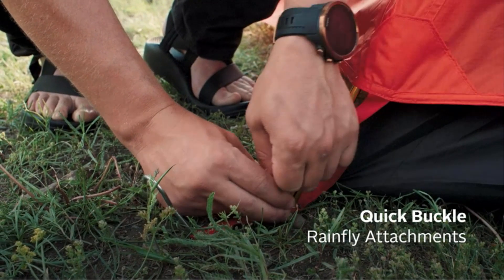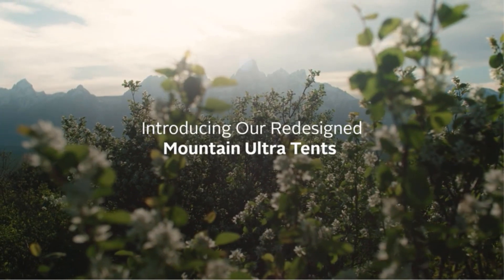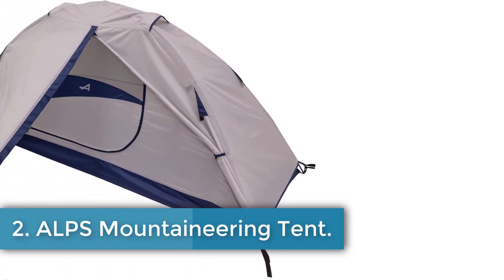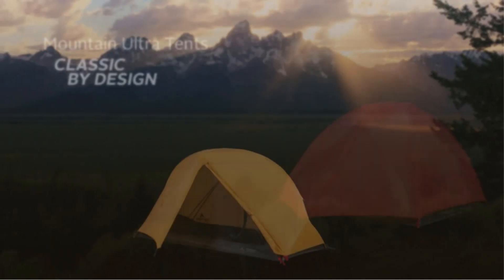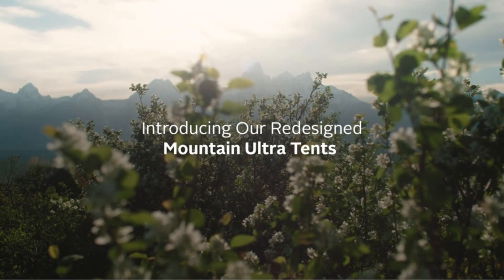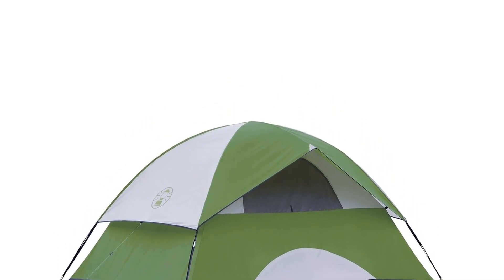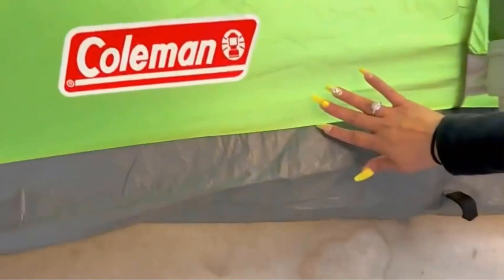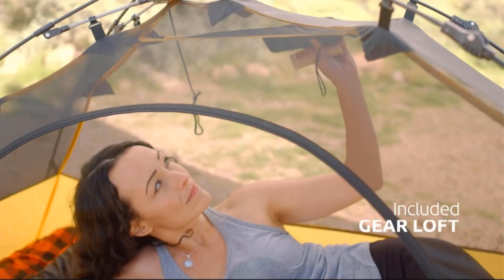✅Best Tents Under $100 | Top 5 Tents Review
=📌Product Link📌: “ad​”
TETON Sports Mountain Ultra Tents

Others Video
Best Activity Trackers For Dogs-Top Gps Dog Tracker

      owners.